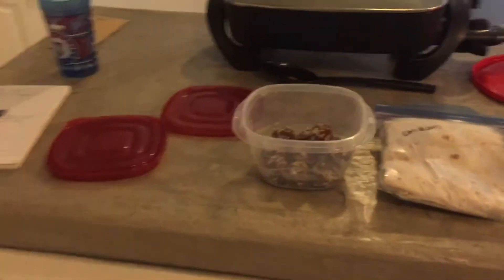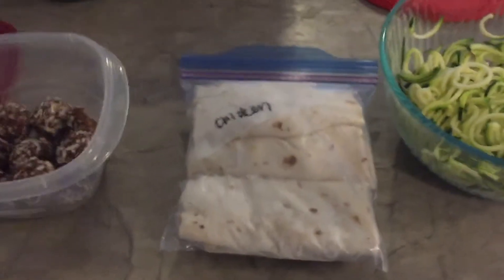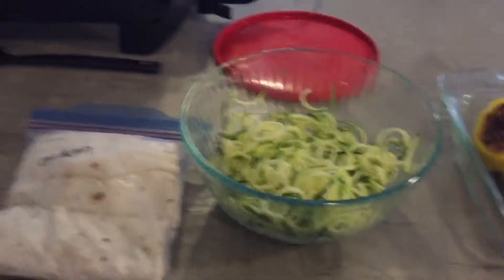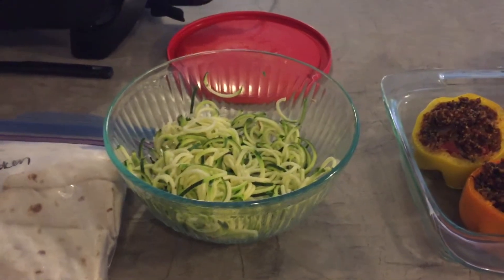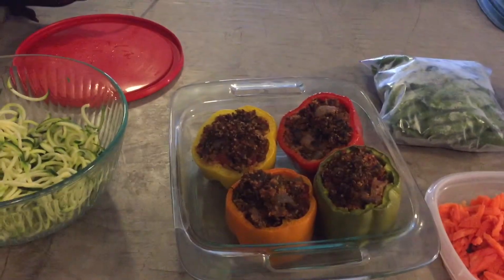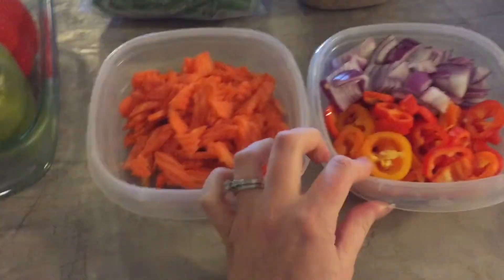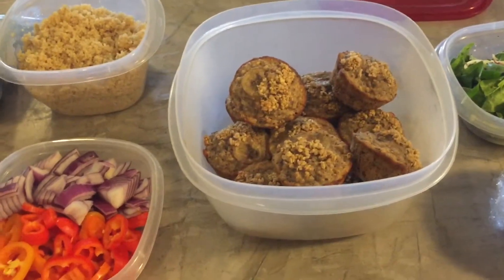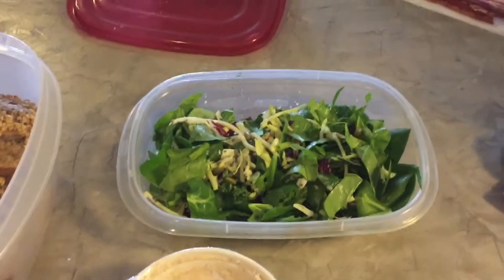Weekly Meal Plan 1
Affordable, healthy meals all week long with meal plans from Slim Sanity